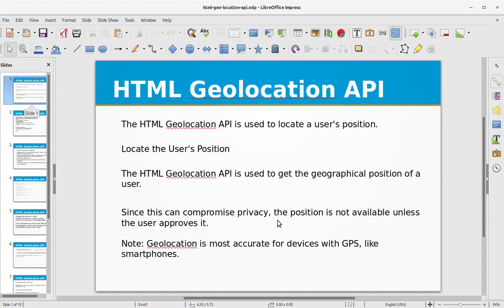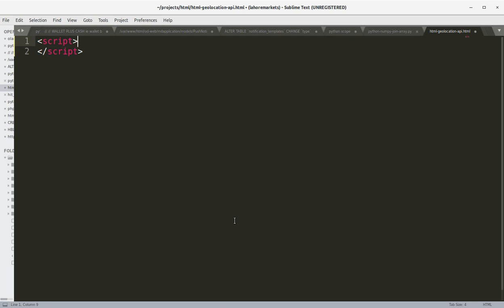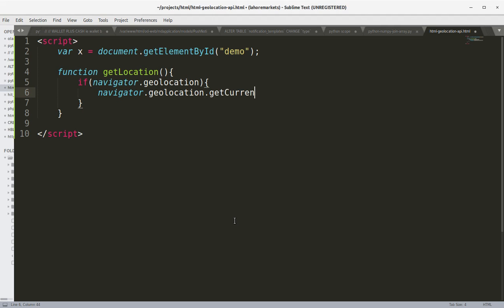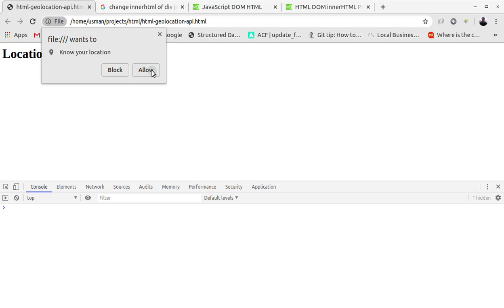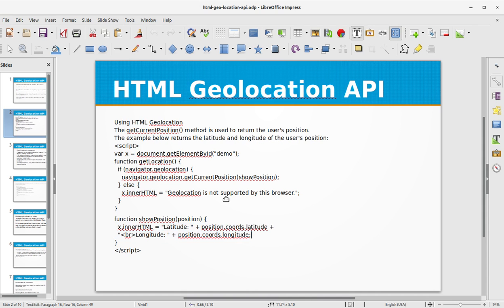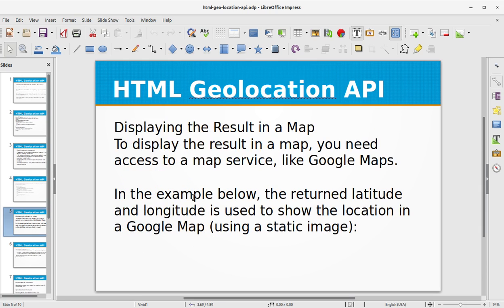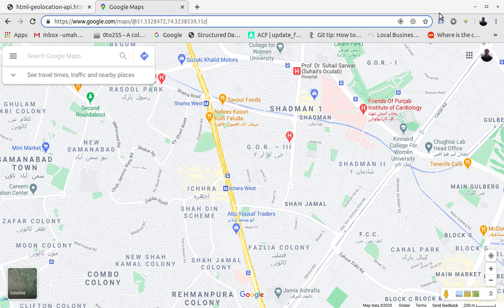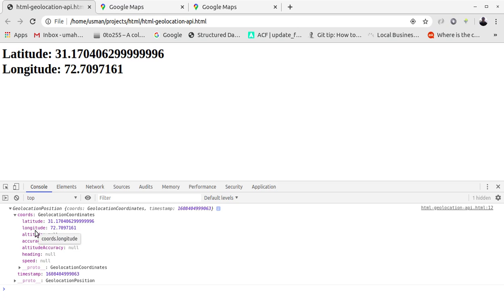How to use HTML Geo-Location API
In this video training, you'll learn how to use HTML Geo-Location API. The HTML Geolocation API is used to locate a user's position. Locate the User's Position. Browser Support. Using HTML Geolocation. Handling Errors and Rejections. Displaying the Result in a Map. Location-specific Information. The getCurrentPosition() Method - Return Data. Geolocation Object - Other interesting Methods.